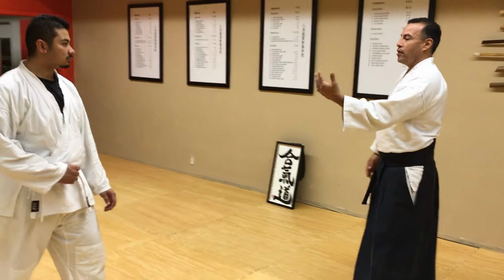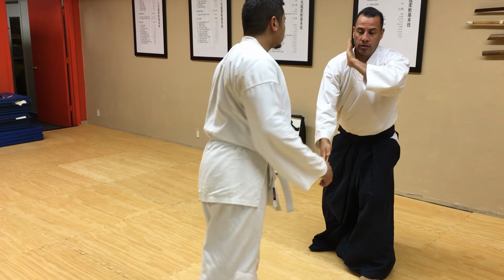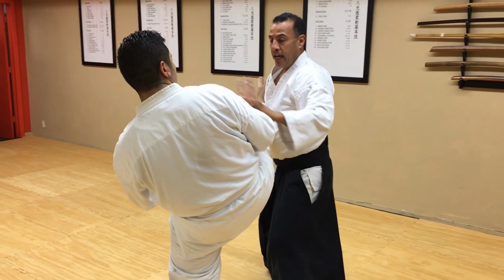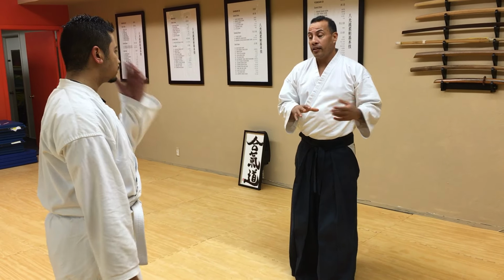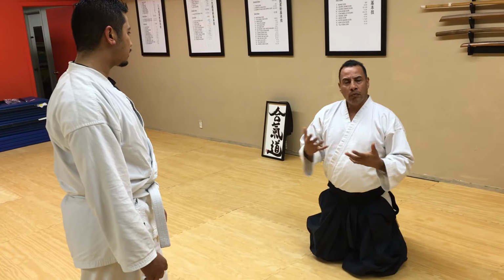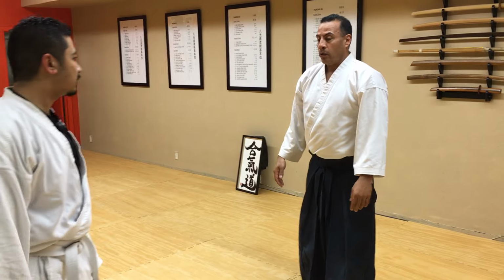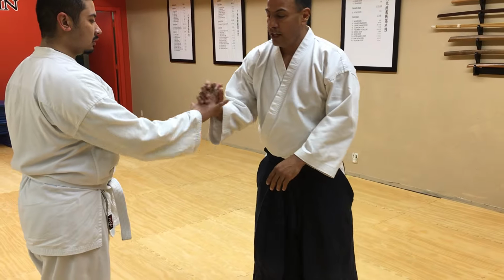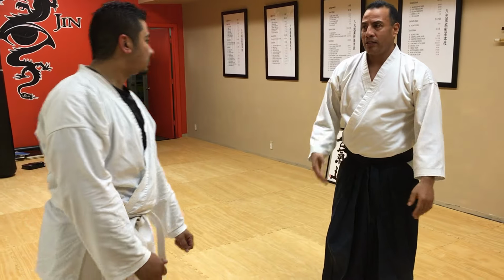Aikido and its defense from kicks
in this video we will show you some simple evasion from a forward kick and side kick.